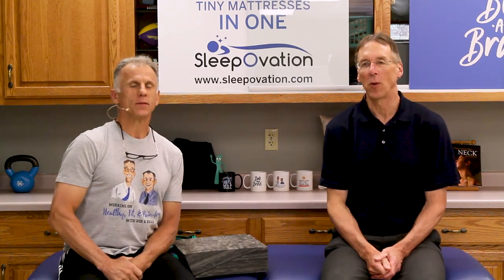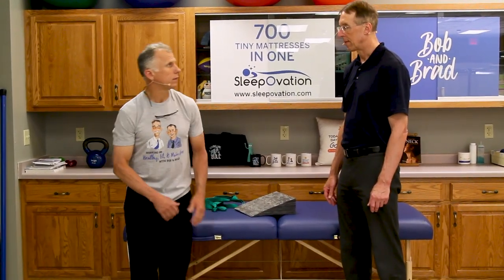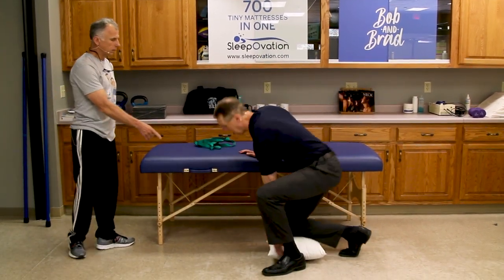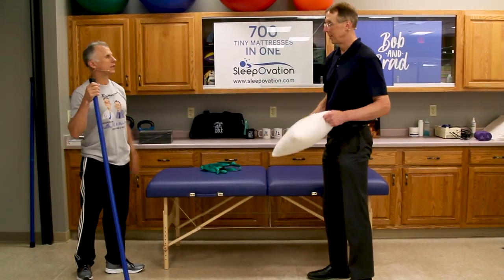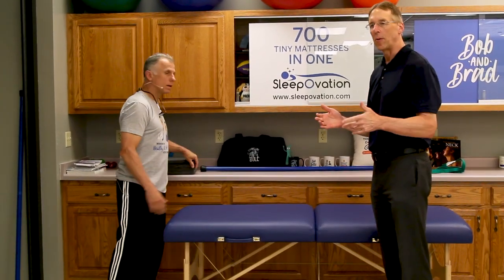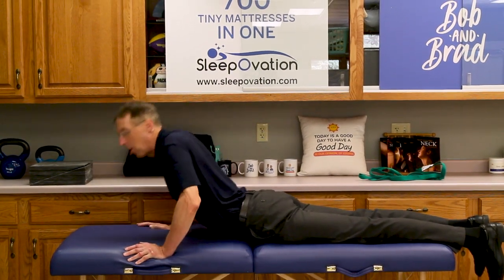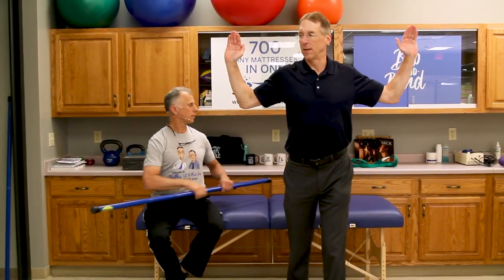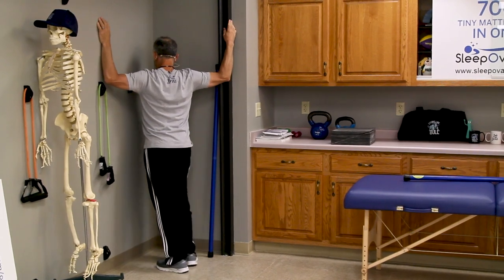5 Stretches You Should Do Before Walking + GIVEAWAY!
Bob and Brad demonstrate stretches you should do before walking.

We are giving away a Pro-Slant, Slant Board by OPTP.

OPTP is offering a discount if you enter the code: BBPRO.
The Bob & Brad Special price is $20.95 (retail $24.95).